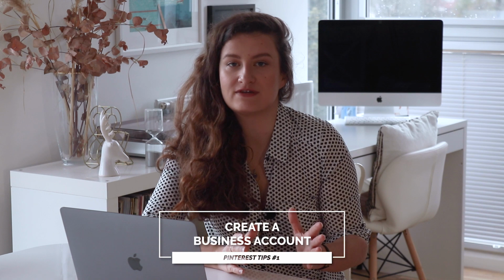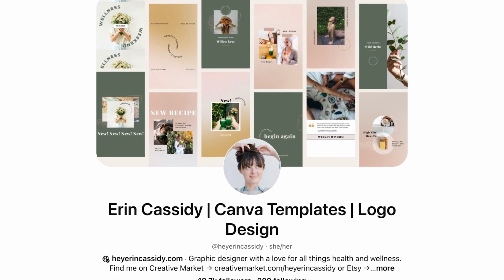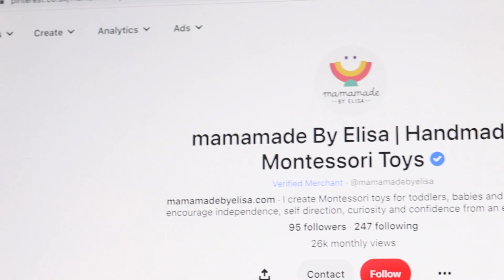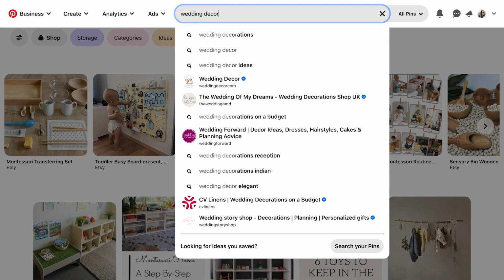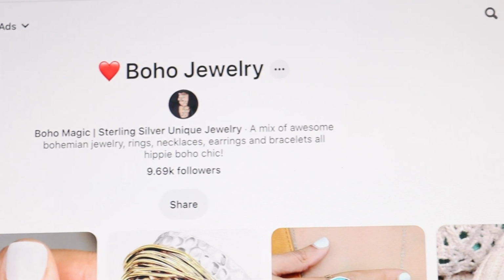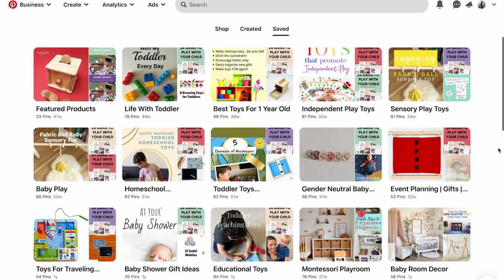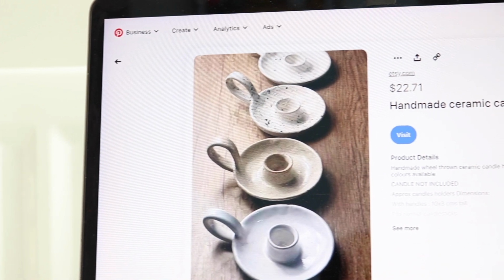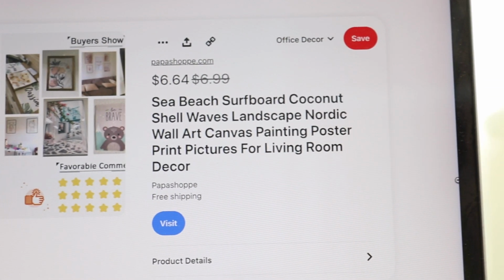How to INCREASE your sales on Etsy with Pinterest - Step By Step Tutorial For Beginners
By watching this video, you will learn how to increase your sales on Etsy with Pinterest and make more sales consistently in your Etsy shop.

TOOLS & SOFTWARE FOR ETSY SELLERS

Sale Samurai - help you find relevant keywords for your Etsy listings

Chapters

00:00 - 00:23: Introduction
00:23 - 02:44: Create a Business Pinterest account
02:44 - 04:45: How to optimise your Pinterest profile
04:45 - 06:12: How to create & optimise Pinterest boards
06:12 - 07:52: How to increase your Pinterest visibility with Group Boards
07:52 - 09:30: How to create high quality pins
09:30 - 10:16: How to create viral pins for Pinterest
10:16 - 13:06: Pinning schedule strategy (FREE social media schedule)
13:06 - 13:55: Outro & Download your FREE Etsy guide!